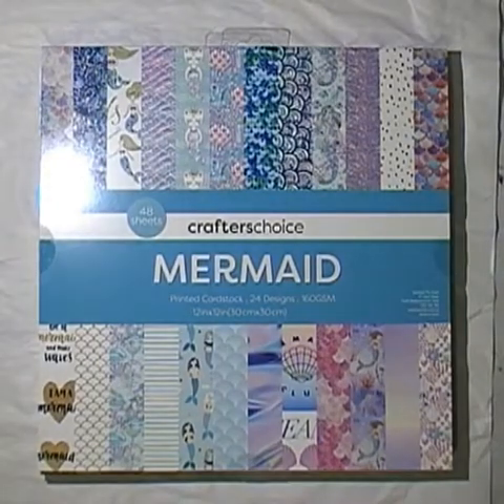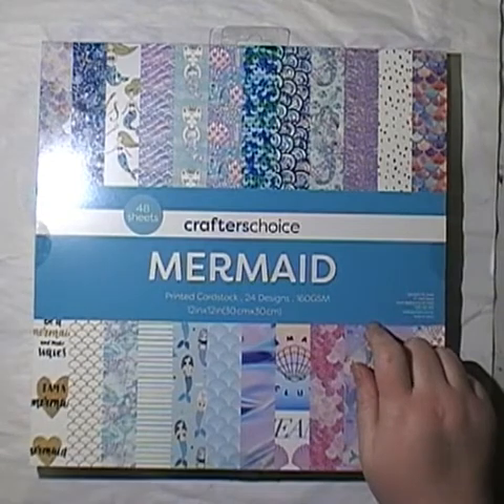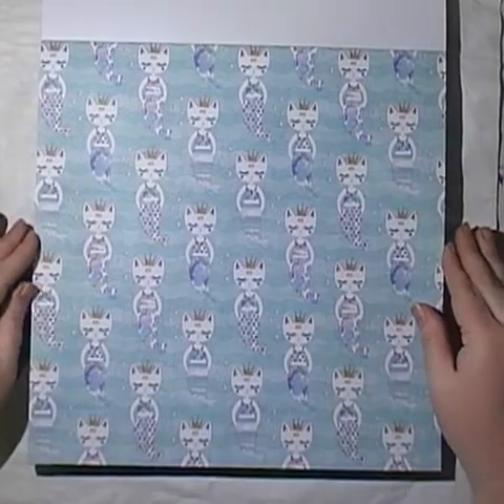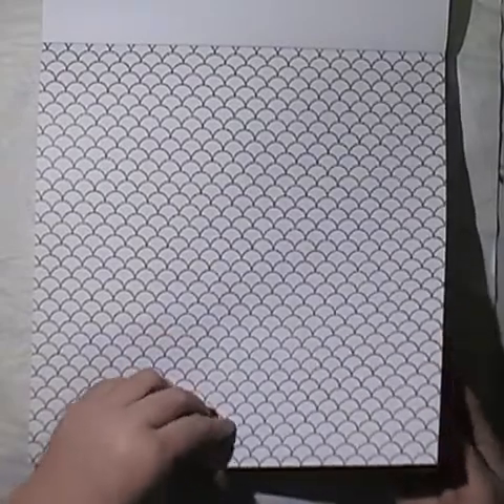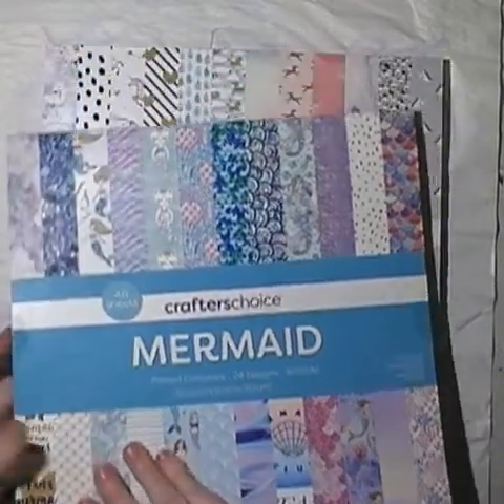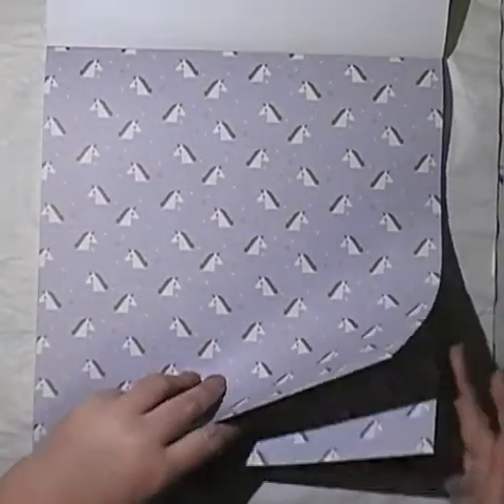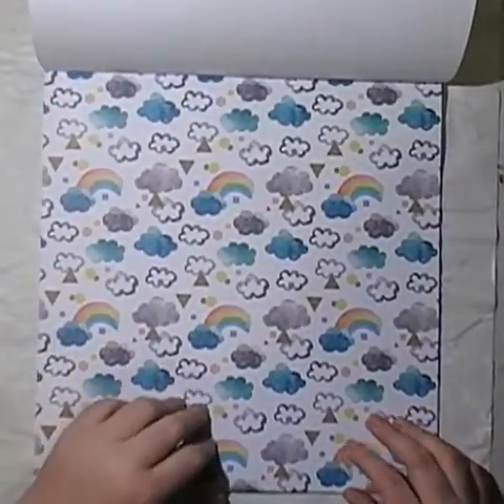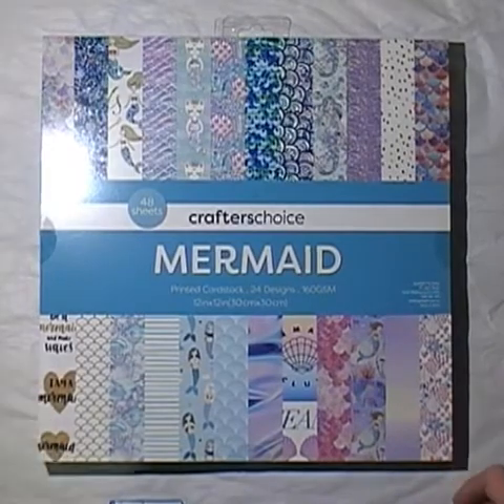New Paper Pads at Spotlight Unicorn and Mermaid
Some New paper pads I got at the latest 30% spotlight sale…

Great value when not on sale for $15 approx

Australia